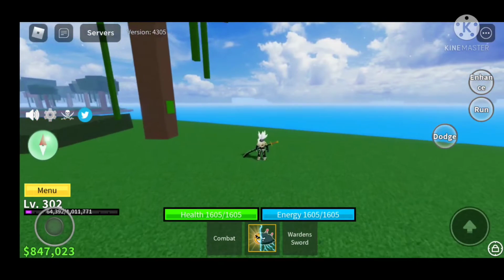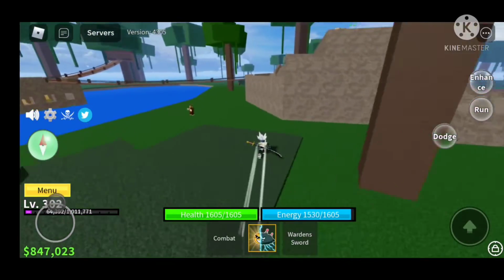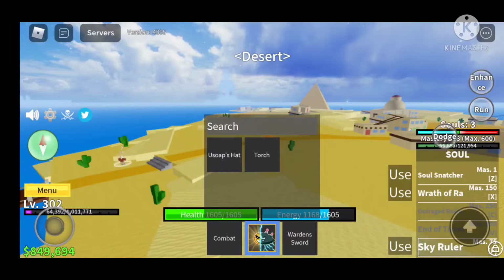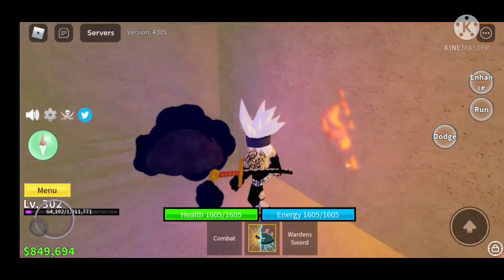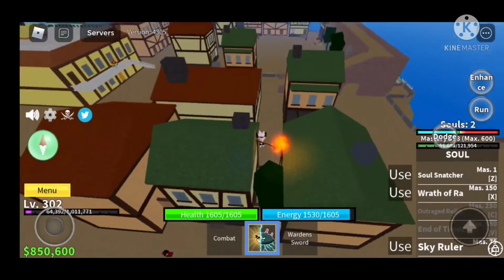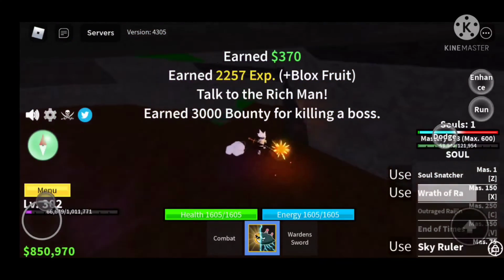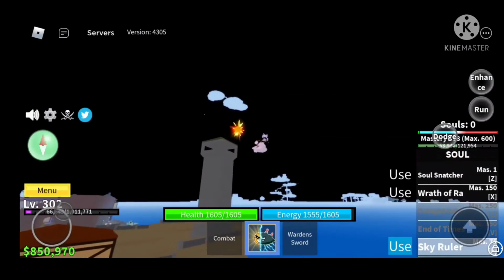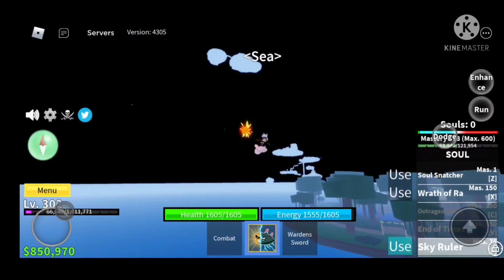(lvl 200!) Saber Expert (Shanks) Puzzle in Blox Fruits!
How to complete the Saber Expert Puzzle in Blox Fruits yo!

one step closer to getting observation Haki!

MUST BE LEVEL 200 TO DO THIS PUZZLE!